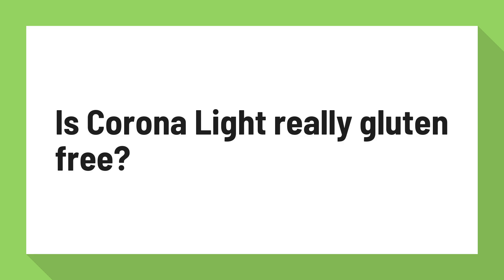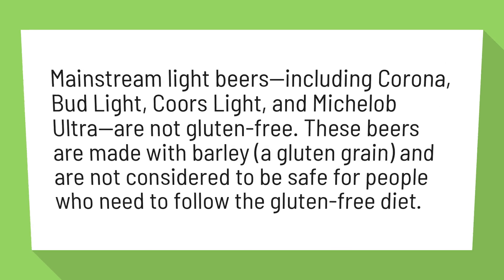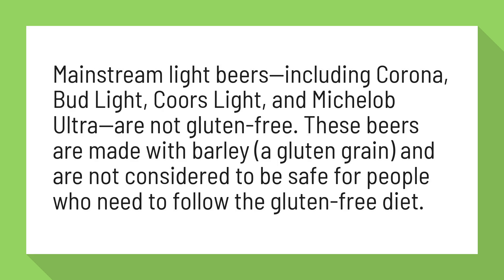Is Corona Light really gluten free?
Article Are Corona, Bud Light, and Michelob Ultra Really Gluten-Free?

Mainstream light beers—including Corona, Bud Light, Coors Light, and Michelob Ultra—are not gluten-free. These beers are made with barley (a gluten grain) and are not considered to be safe for people who need to follow the gluten-free diet.